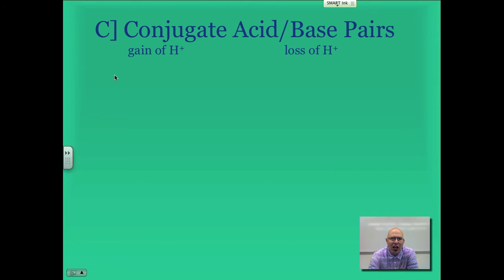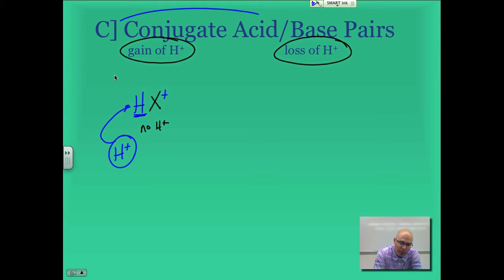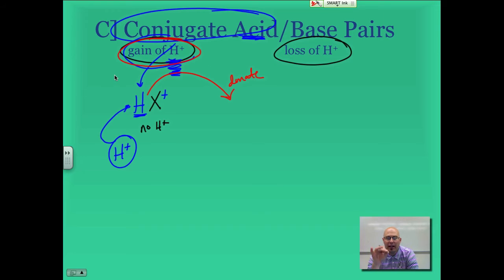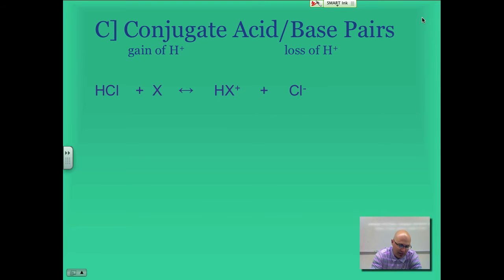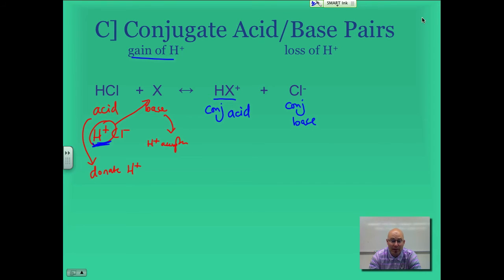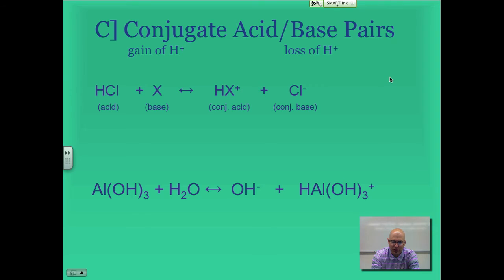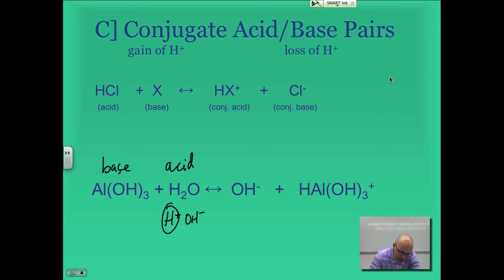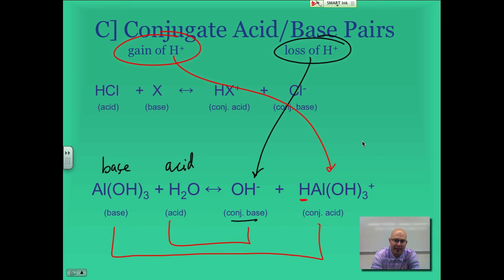Unit 15: Ch19Sec2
Conjugate Acid and Base pairs